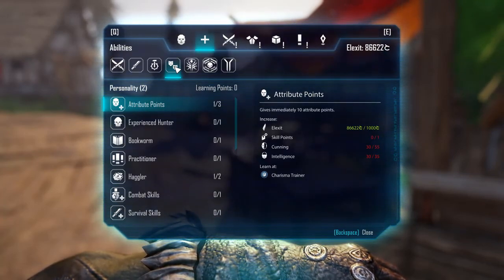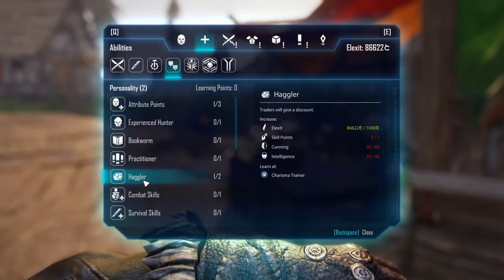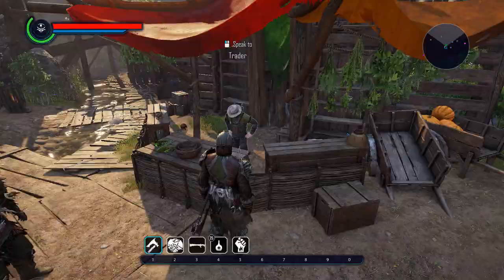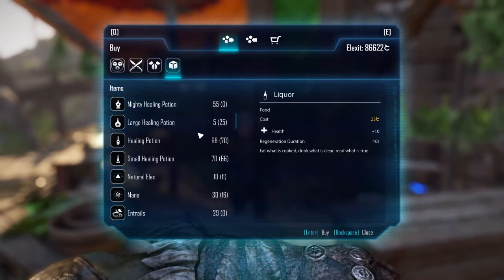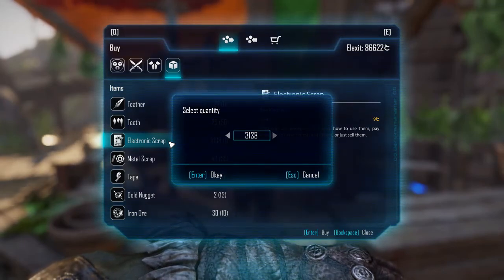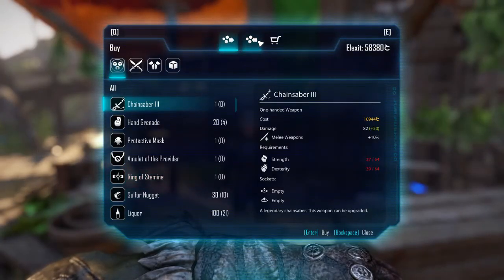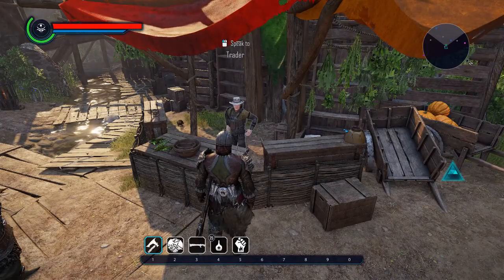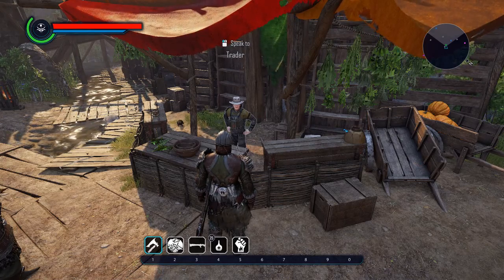UNLIMITED ELEXIT - Elex ( GOG Version ) ( PATCHED )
Elex is a new RPG by the same team that brought us the classic Gothic series. True to classic Piranha Bytes game design, Elex is unforgiving and challenging to even the most experienced players.

Use this bug found in the game to give you a slight edge to exploring the vast and dangerous lands of Magalan.